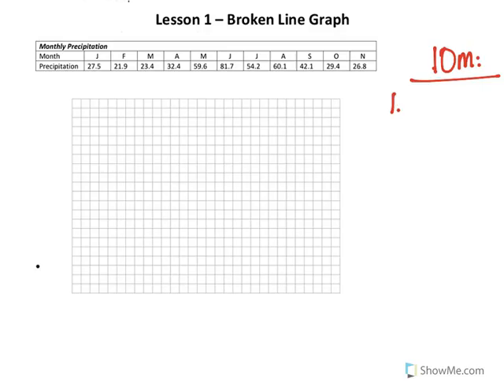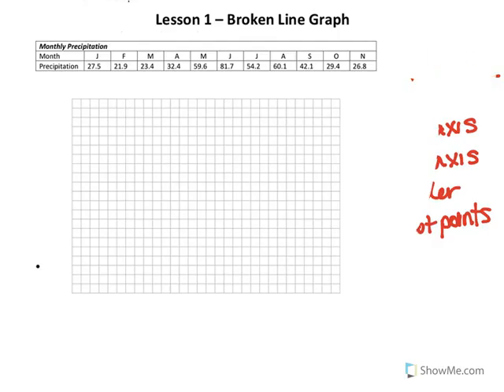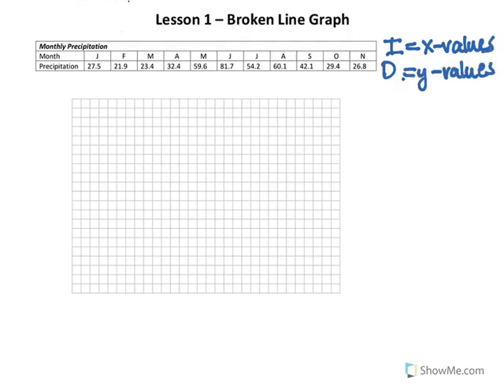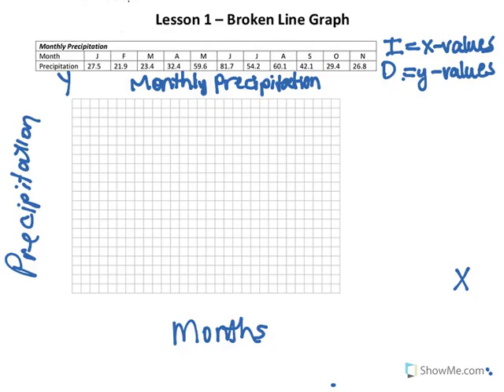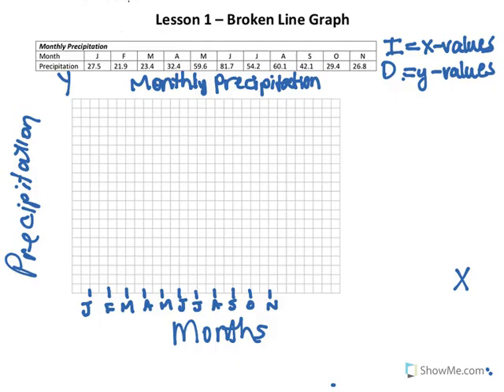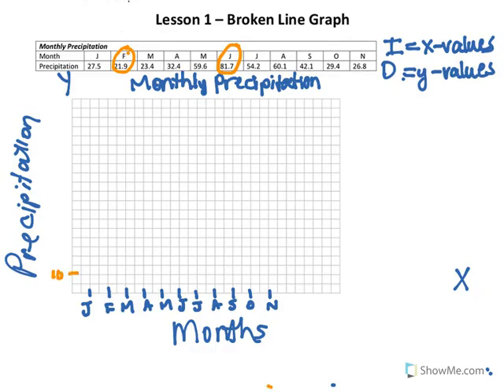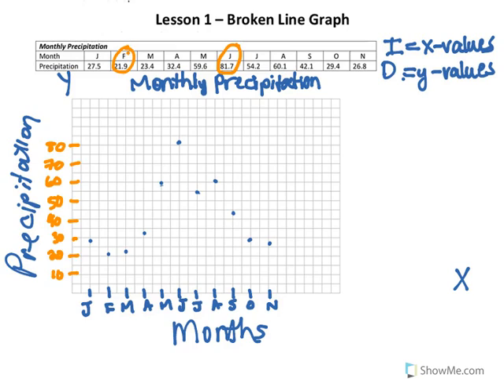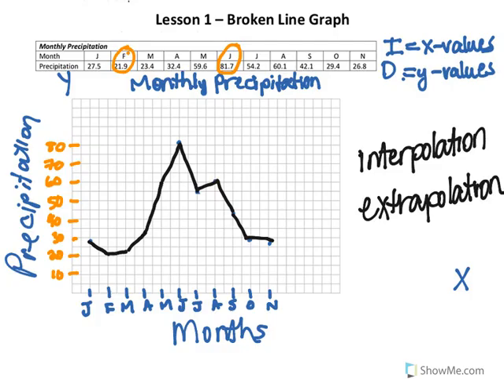Workplace and Apprenticeship 20 - Graphical Representations - 1 - Broken Line Graph